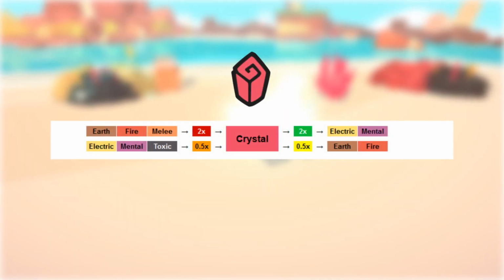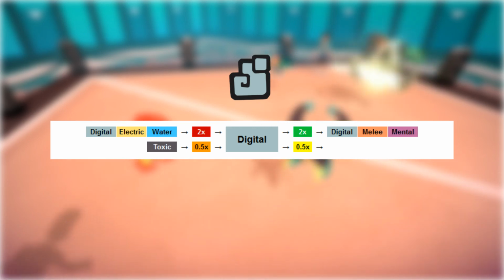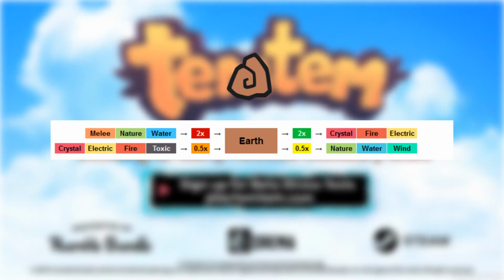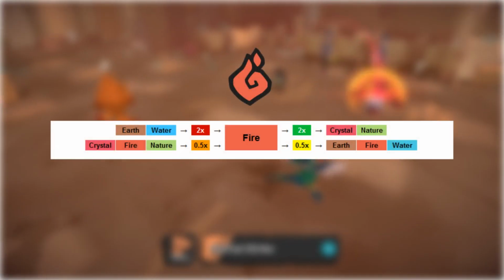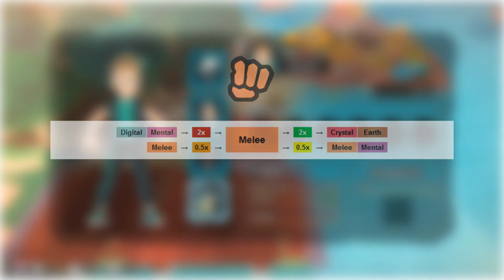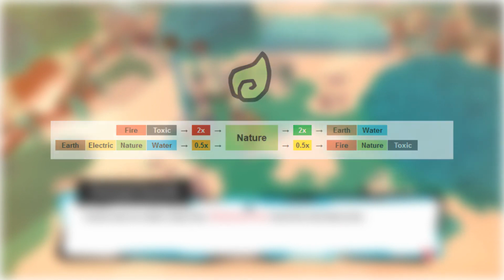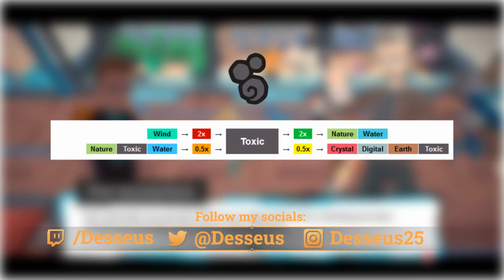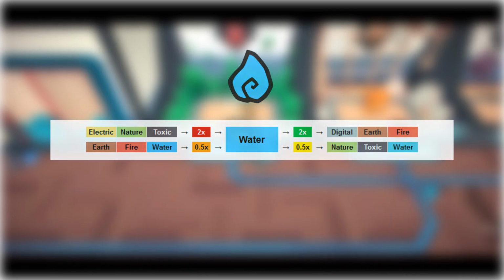Temtem Types Explained! Guide to Type Relations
Want to know what counters Mental Temtem? Or what to trade into Crystal Temtem? Then look no further as I guide you through each type of Temtem that can be found on the airborne archipelago and how they interact with each other.

Crystal: 1:15
Digital: 1:52
Earth: 2:42
Electric 3:19
Fire: 3:58
Melee: 4:31
Mental: 5:03
Nature: 5:24
Neutral: 5:48
Toxic: 6:26
Water: 7:03
Wind: 7:38